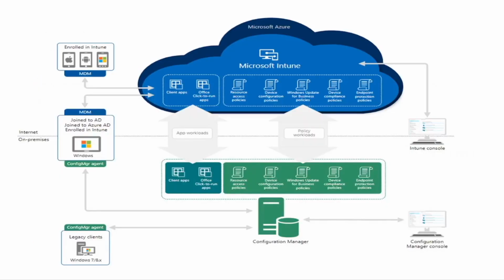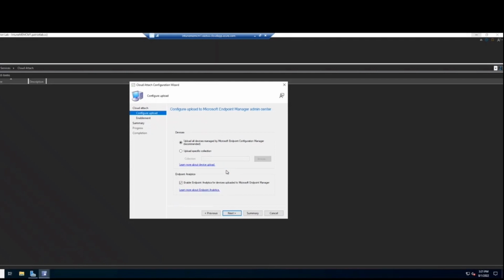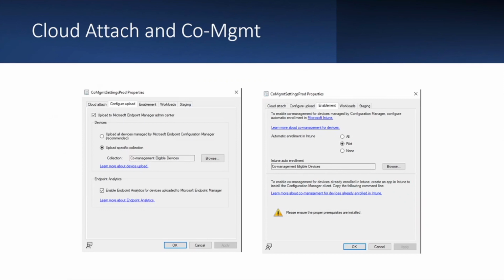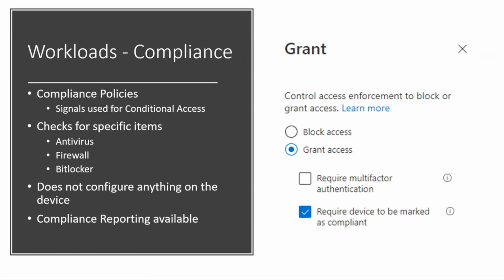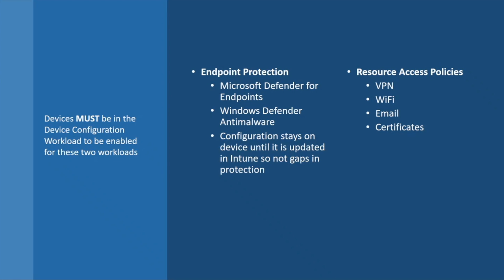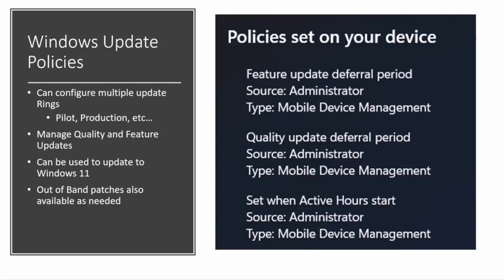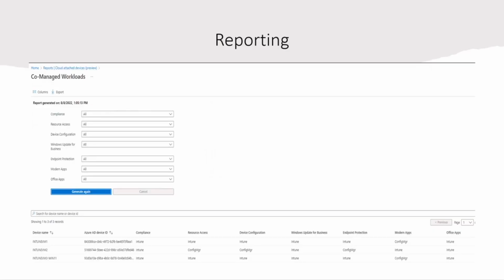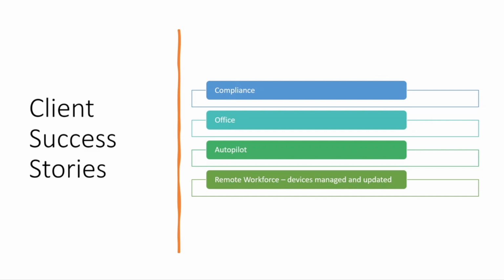Endpoint Manager Best Practices | Set up Co Management Configurations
Are you looking to learn how to configure Co-Management in Microsoft Endpoint Manager? Patriot's experts are here to help! In this video, we'll cover topics such as: What is Co-Management? How to setup Co-Management? How to transition workloads from MEM CM to Intune? Plus, our Microsoft certified experts will share some best practices and tips on how to get the most out of Co-Management. Finally, we'll discuss Patriot's new Managed Services offering for Intune and answer any questions you may have. Don't miss out - watch now!

Speakers:
Introduction by Founder and CEO, Joe Stocker
Josh Gatewood, Senior Cybersecurity Architect
Kevin Vanover, Principal Solutions Architect

About Patriot Consulting
Patriot Consulting Technology Group is one of the top Microsoft Security Partners in the United States. We have secured more than 1 million users using Microsoft Security technology. We focus 100% on securely deploying Microsoft Cloud technology with an emphasis on knowledge transfer – this empowers our clients to feel confident about both their security and investments in the Microsoft platform.  Patriot’s deep knowledge of Microsoft technology has earned us multiple Gold Competencies, and we were the only Microsoft Partner invited to participate in AccountGuard, which helped secure the US 2020 elections.